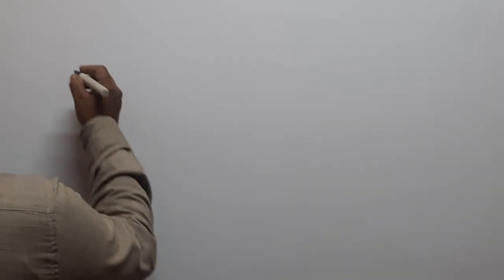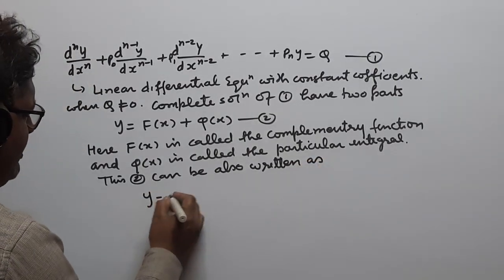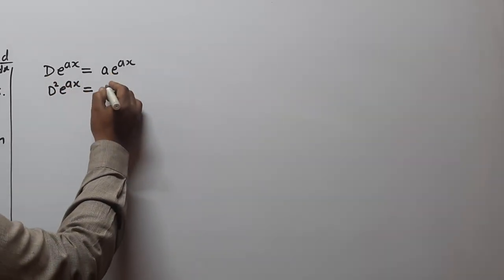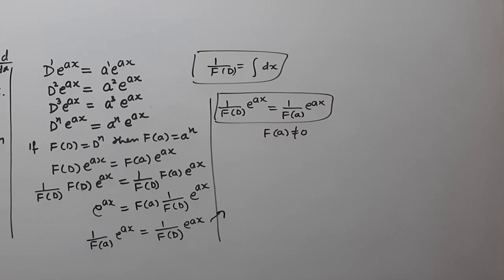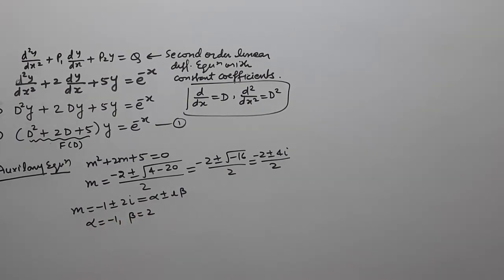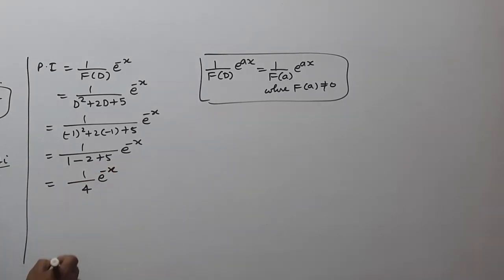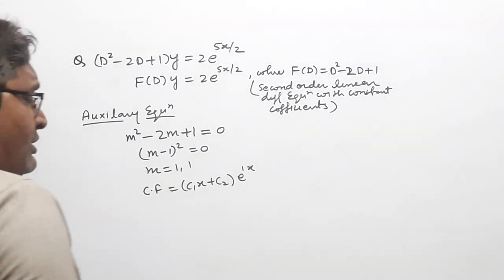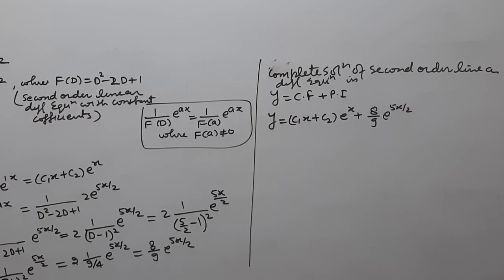btechmaths differentialequations bamaths bscmaths tgtmaths pgtmaths dsscbmaths engineeringmaths